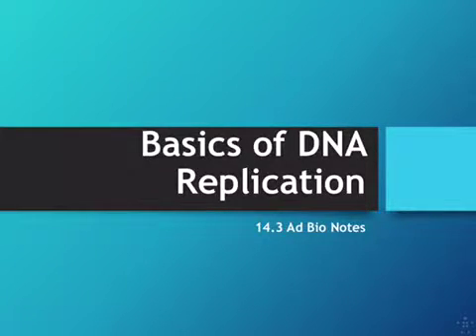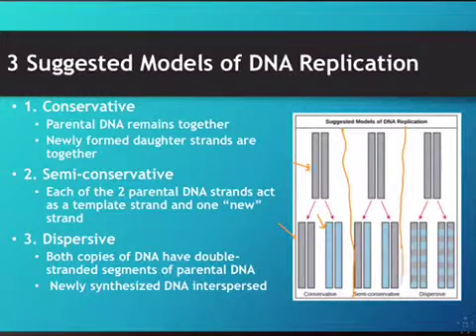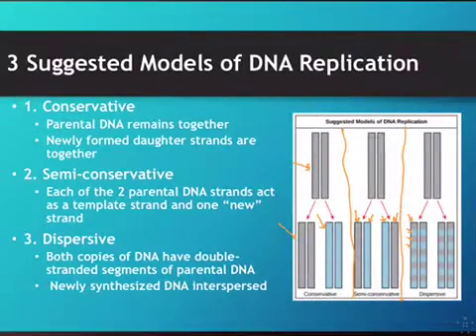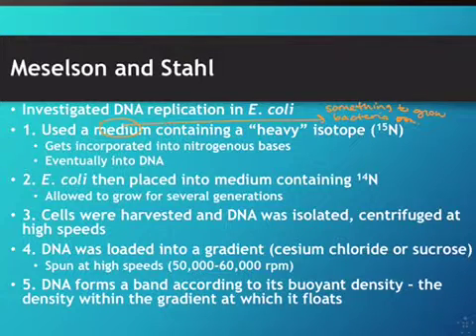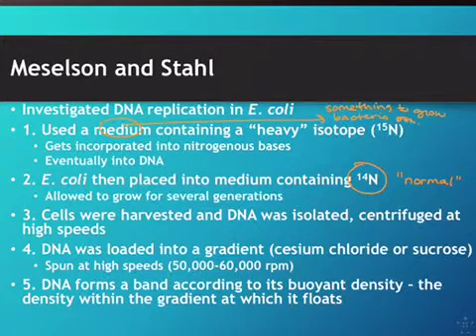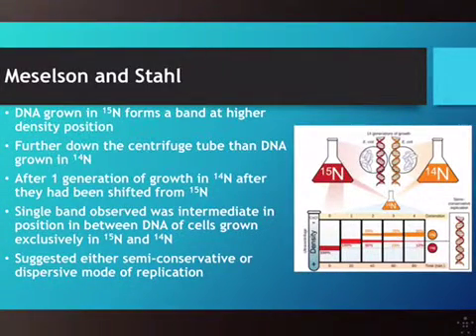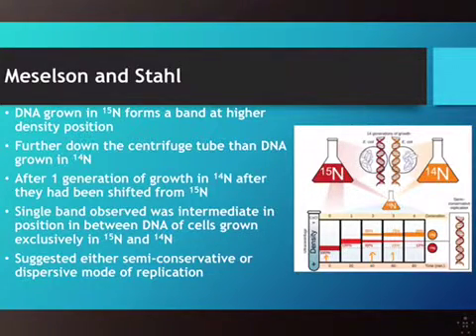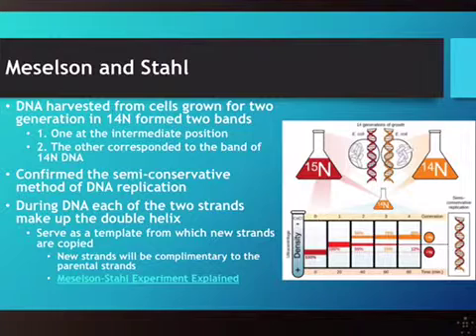14.3 Ad Bio Notes